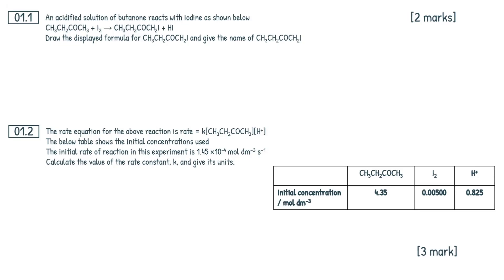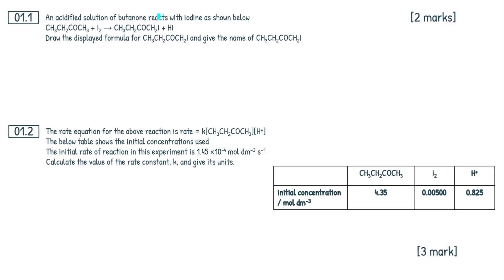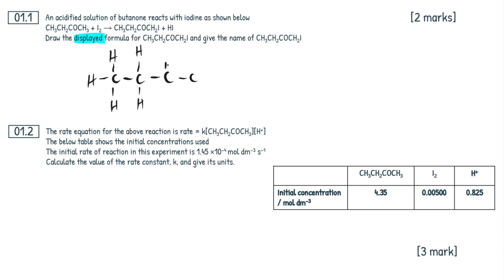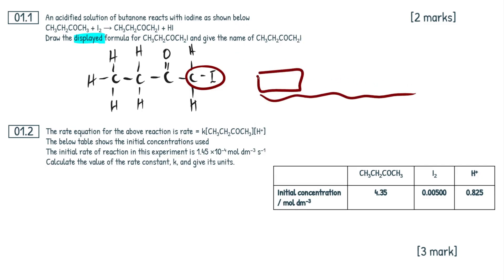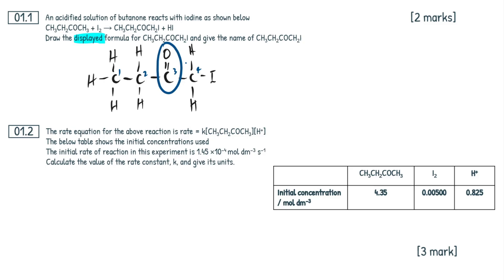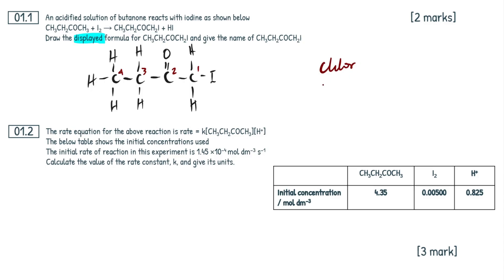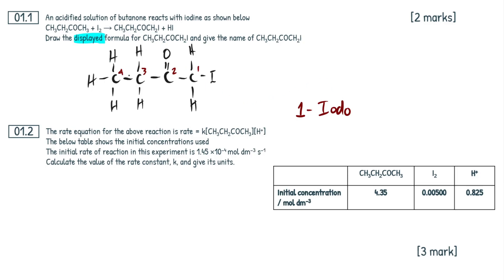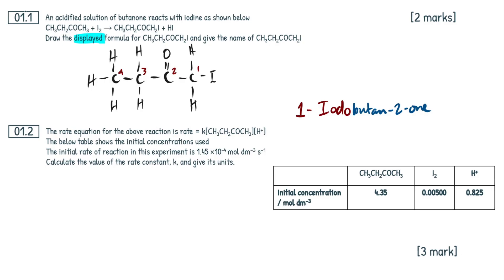Rate Equations - Exam Question Walkthrough｜AQA A Level Chemistry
Ace your A Level Chemistry exams with this in-depth analysis of a past paper question. I break down the complexities and guide you through every step to ensure you understand and can replicate them in your revision and exams.

This set of questions is from AQA A Level chemistry paper 2 2022 and involves rates of reaction content from the 3.1.9 Rate equations topic under the AQA specification.

🔍 Question timestamps:
00:00 Introduction
00:26 Question 01.1 - Drawing displayed formula and naming molecule
04:33 Question 01.2 - Rate constant k calculation (including units)
09:46 Question 01.3 - Calculating the initial rate of reaction
12:20 Question 01.4 - Observation of iodine reaction
13:43 Question 01.5 - Describing and explaining rate graph
17:36 Question 01.6 - Time taken for reaction at a specific temp